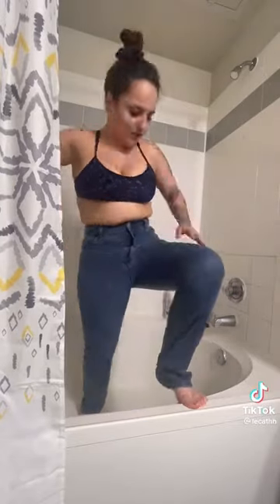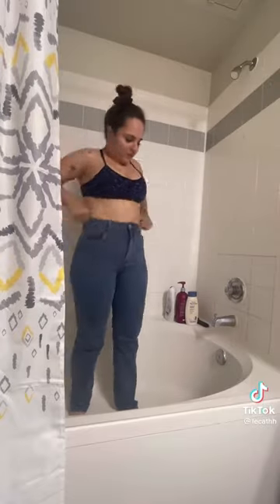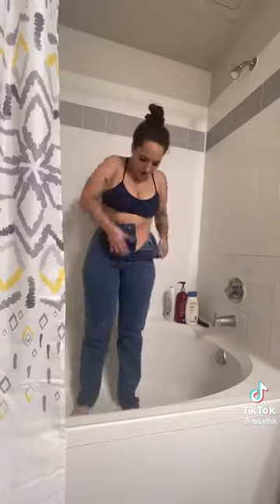The wet jeans trend, have you tried it?